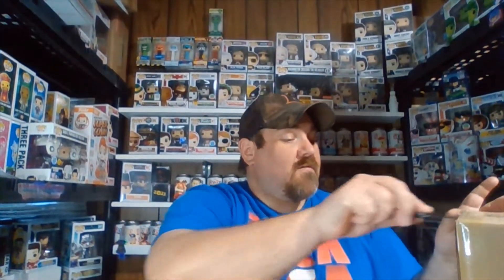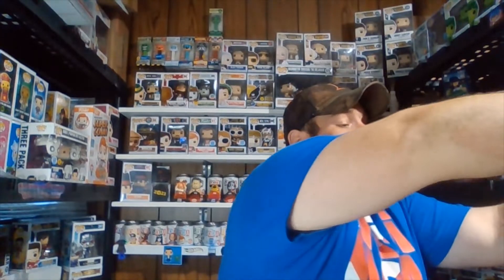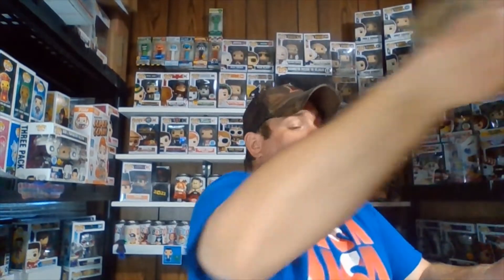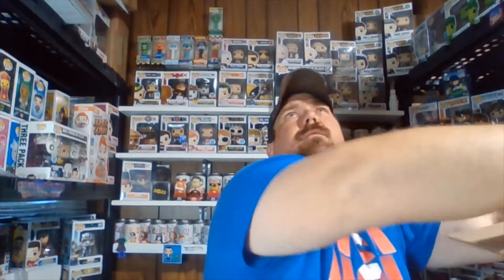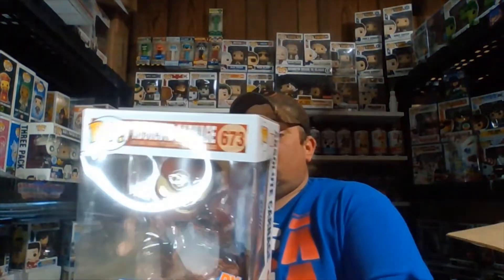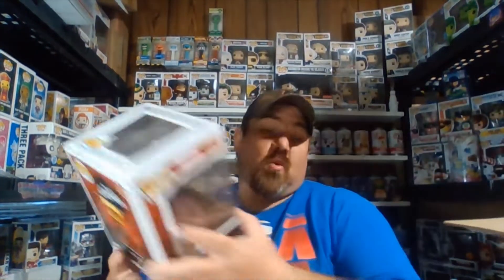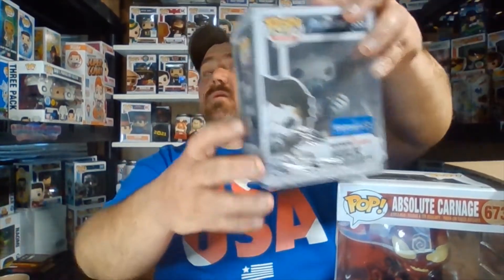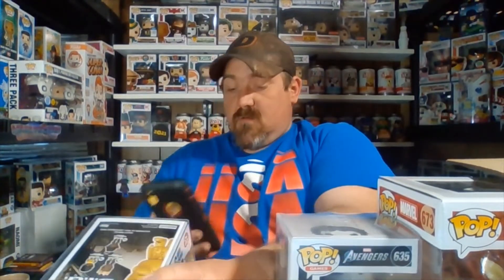WHAT WOULD BUFFY DO? TEMPLAR POPS MYSTERY BOX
THANK YOU FOR CHECKING OUT THE CHANNEL. IF THERE IS ANYTHING YOU'D LIKE TO SEE LET US KNOW AND MAYBE WE CAN DO IT.

OUR EBAY STORE

FOLDS OF HONOR PLEASE GO VISIT THEIR SITE AND LEARN ABOUT THIS GREAT ORGANIZATION.